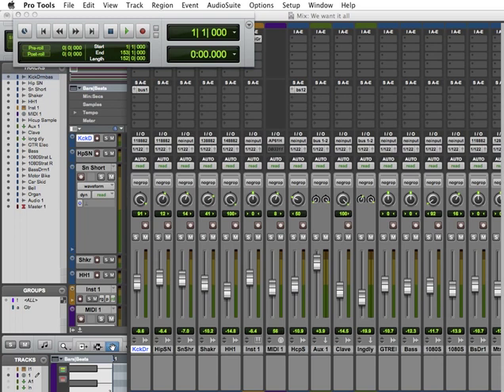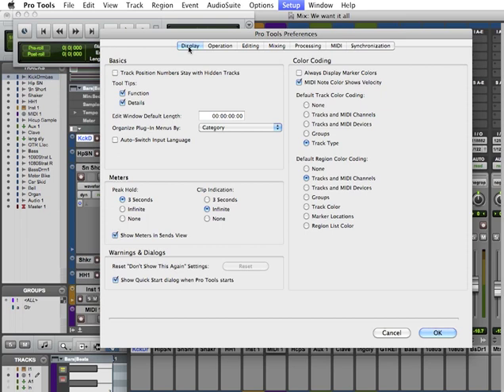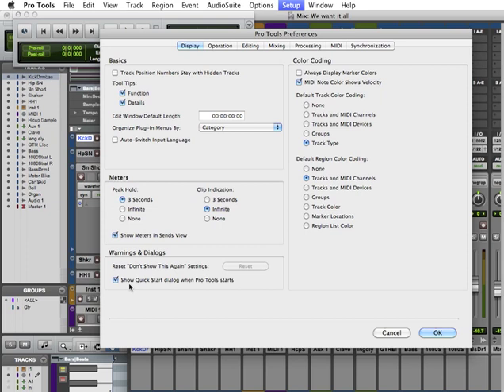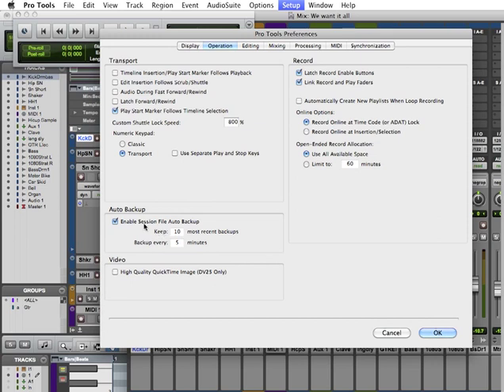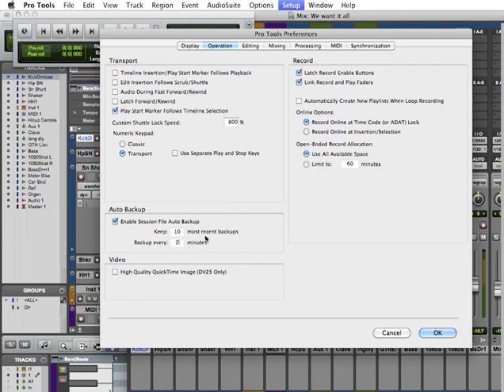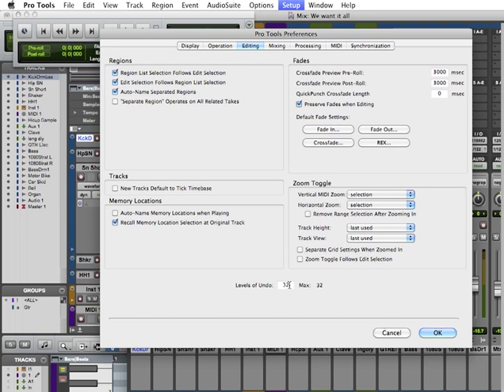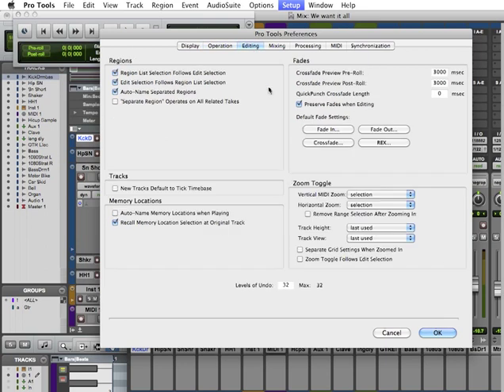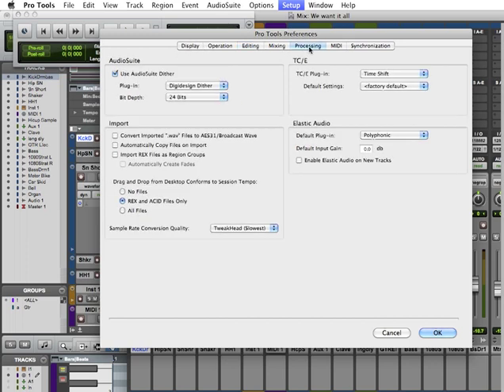Pro Tools 9 Instructional DVDs-Lesson 9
setup